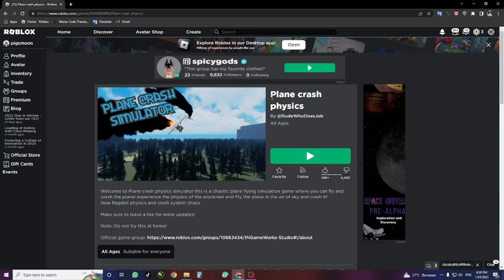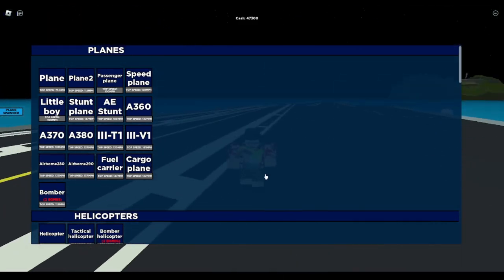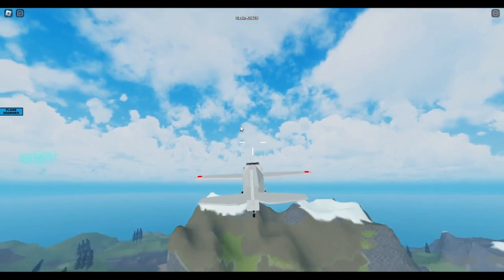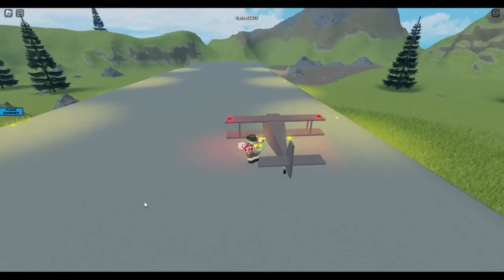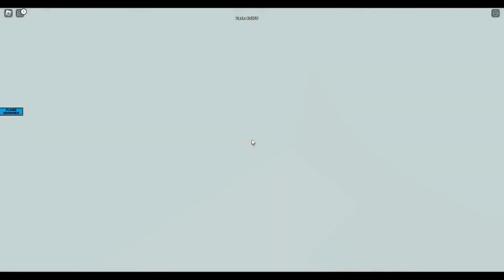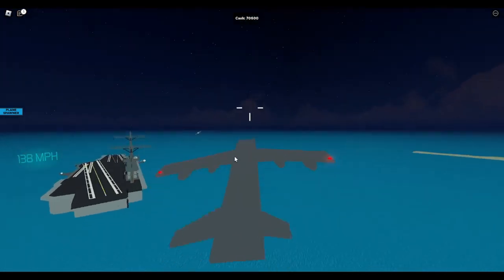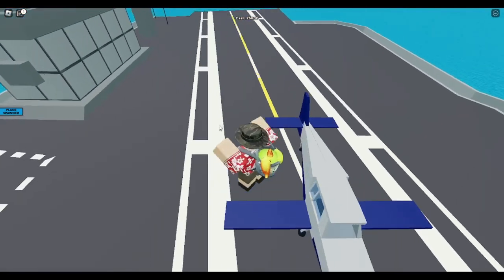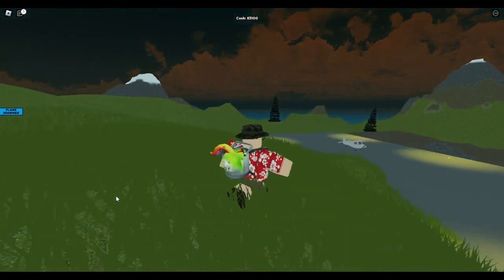DOUBLEDECKER PLANE !!! (roblox plane crash physics)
yes this is my real voice, my mic is pretty trash id admit also new intro yes queen 💅💅💅